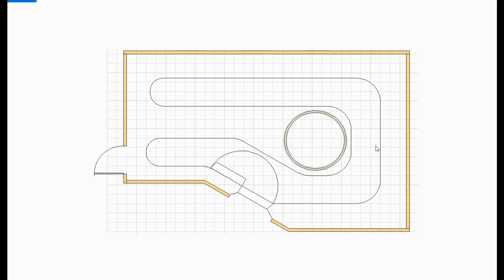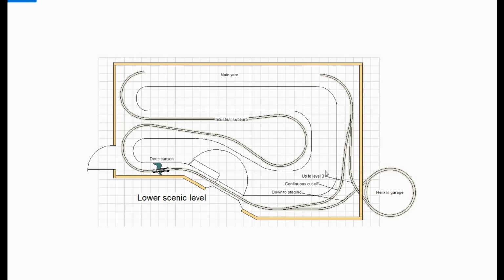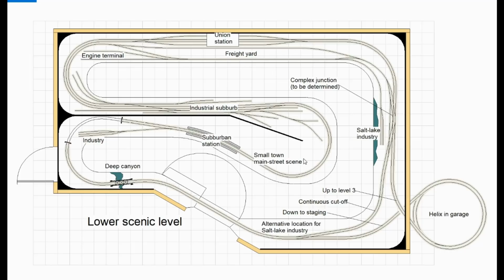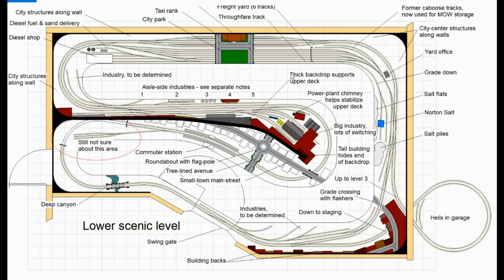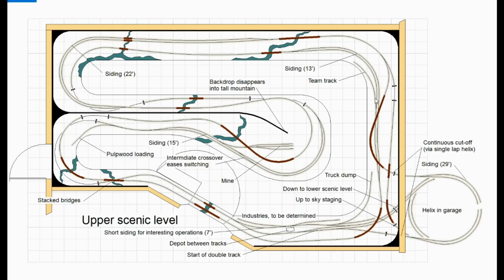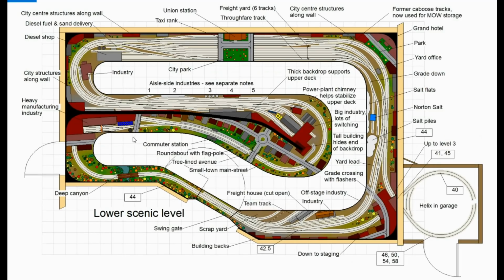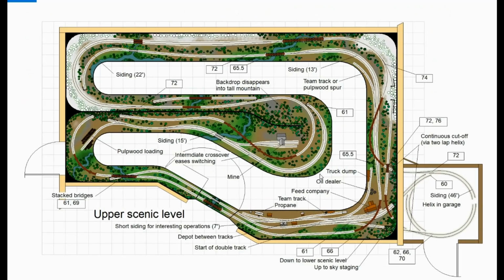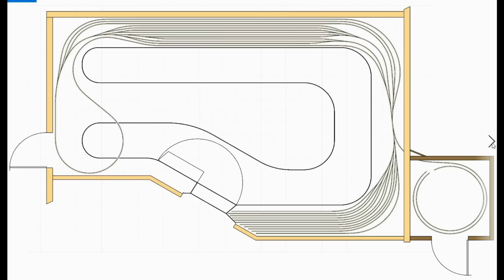Four-level HO-scale layout design in an odd-shaped space